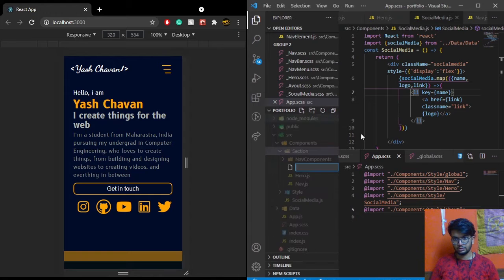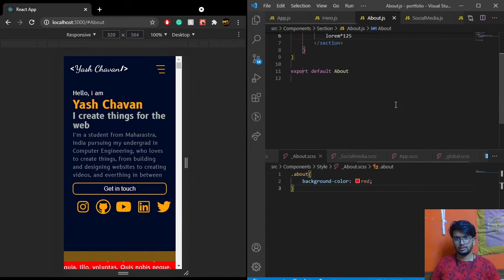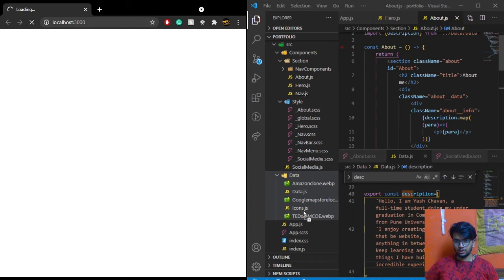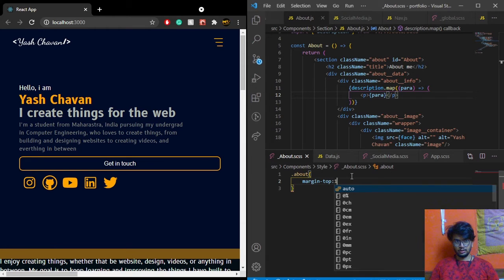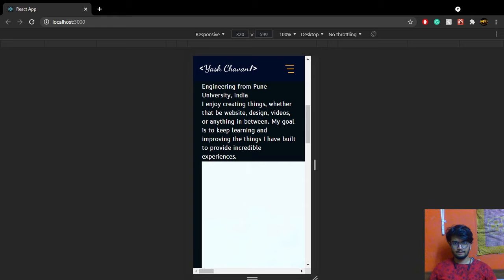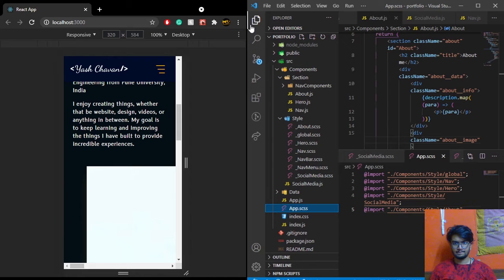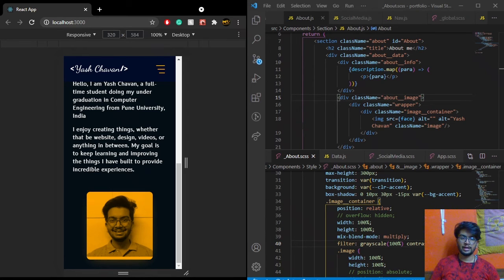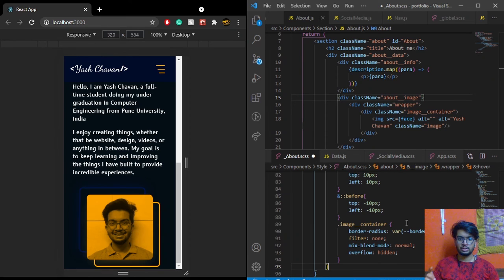Let's Build a Personal Portfolio Website | About Section #4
⭐️ Timestamps ⭐️
00:00 - Recap
00:10 - initialization of About section
03:00 - JSX
15:00 - Styling